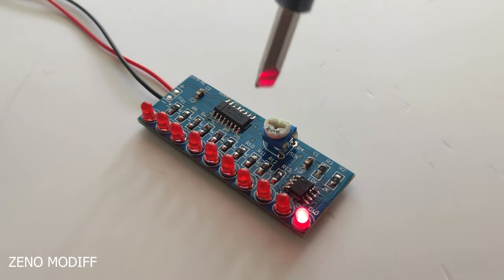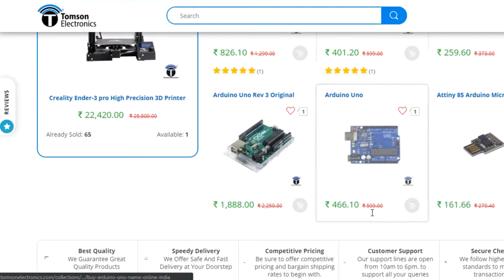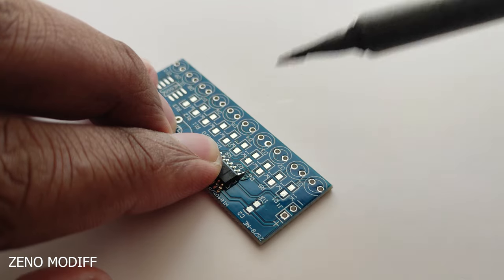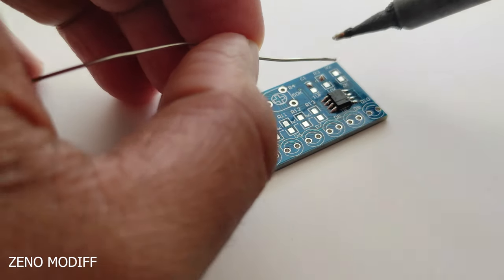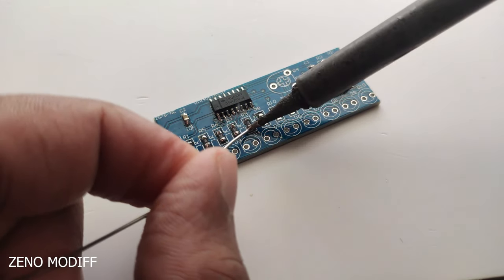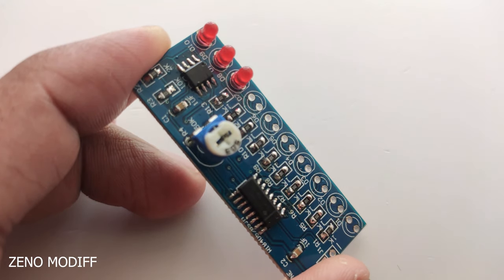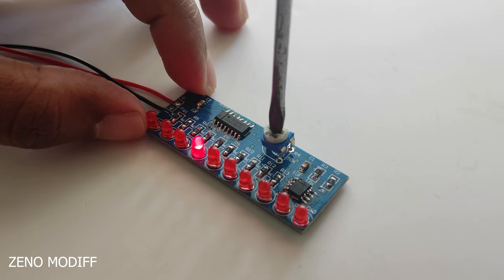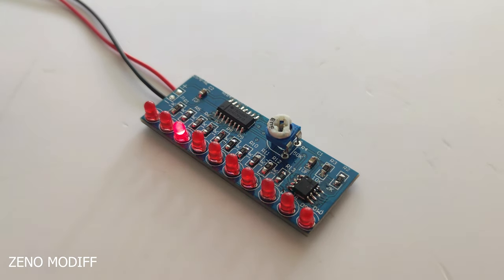Creating an LED Chaser: A Fun Electronics Project for Everyone!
Hey Guys In This Video  I Will Show You How To Make A Led Chaser Easy And Simple Project